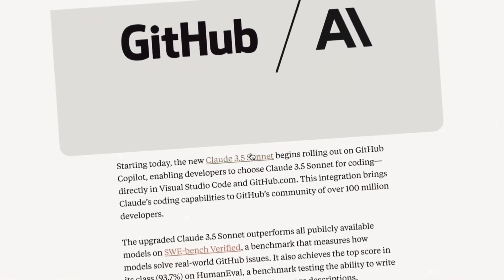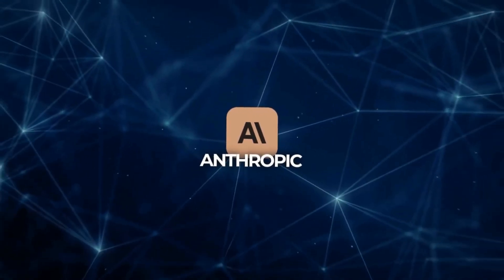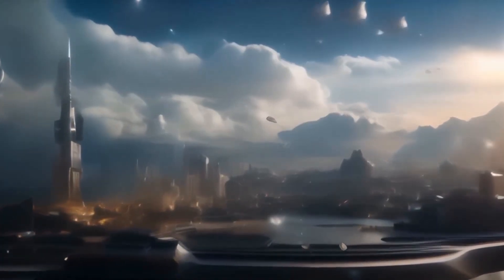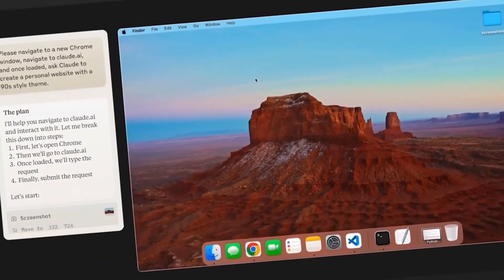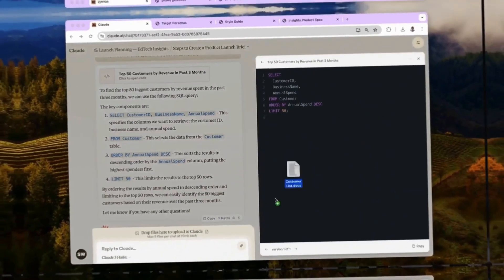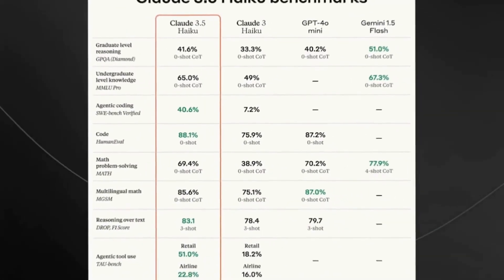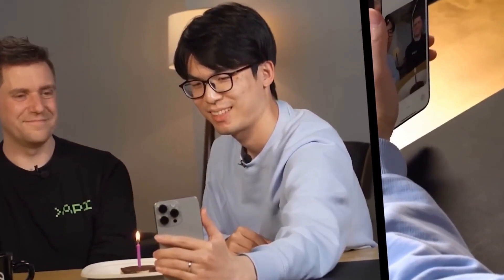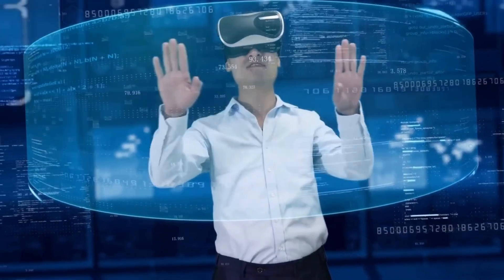IAS WILL CONTROL YOUR COMPUTER! CLAUDE 3.5 AGENTS ARE CHANGING EVERYTHING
IAS will control your computer! - AI MASTER IMAGE PROMPTS (over 4.000)

In today's video, we'll dive into the revolutionary new agents of Claude 3.5 and how they're reshaping various industries with groundbreaking capabilities. These agents bring significant enhancements in automation, coding, and computer navigation, pushing the boundaries of what's possible with AI.

Topic:
CLAUDE 3.5 AGENTS ARE CHANGING EVERYTHING
NEW CLAUDE 3.5 AI AGENTS: GAME-CHANGER
MEET CLAUDE 3.5 AGENTS REVOLUTIONIZING AI